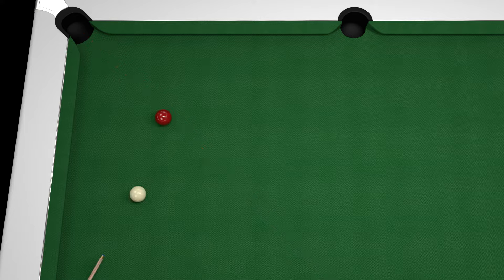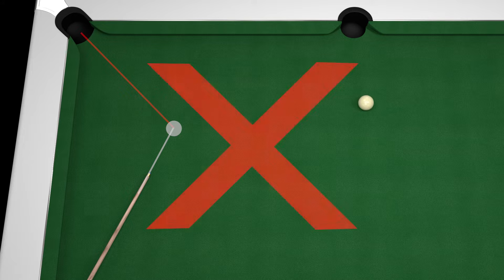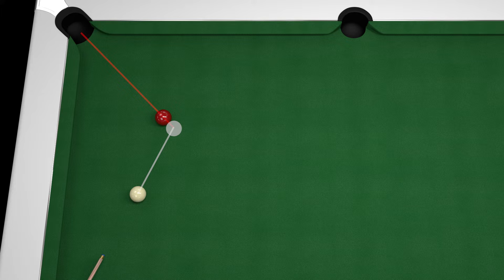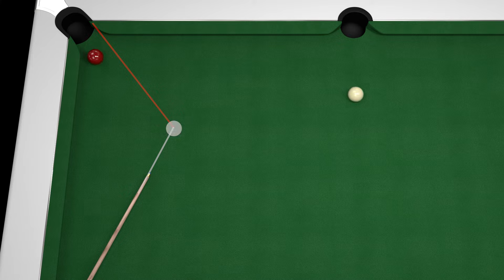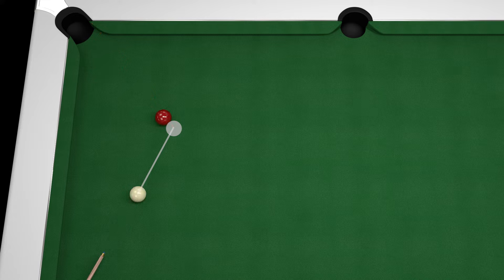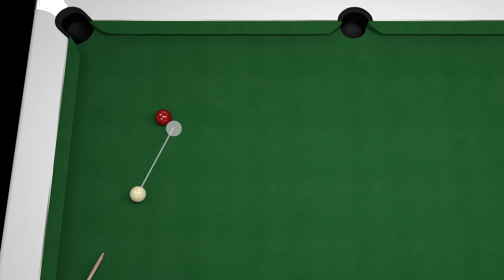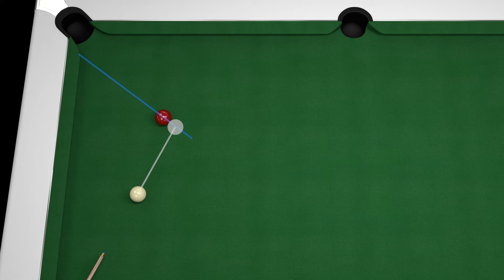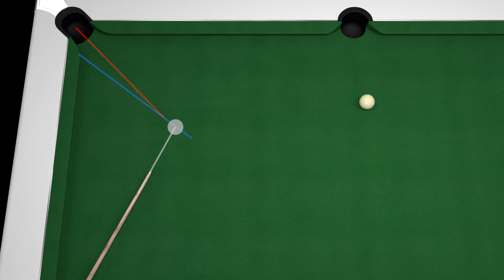Ghost Ball Aiming and the Throw Effect | Pool School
Ghost Ball Aiming and the Throw Effect
In this video we look at the Ghost Ball theory. We look at how the ghost ball technique gives us an aiming system with practical shots and graphical demonstrations. We also explain the flaws in the theory and examine how the Throw Effect needs to be considered. The shots are carried out on a 7ft UK 8 ball table but most of the same principles apply to both american pool and snooker.

Triangle ProChalk

8 Ball Cue Rack